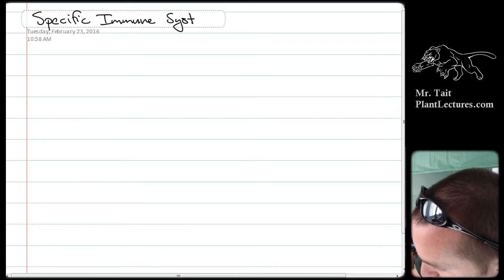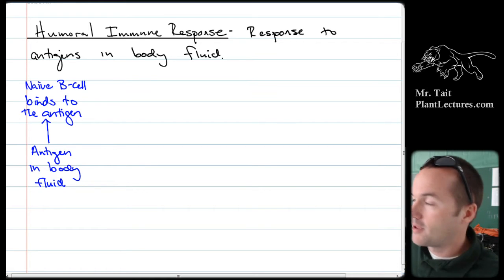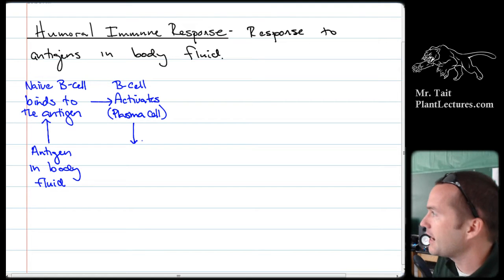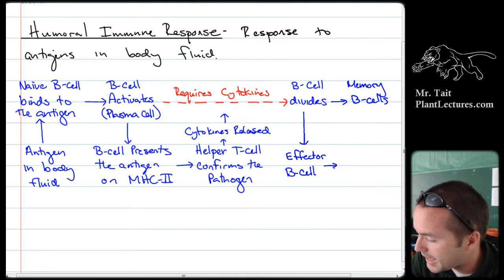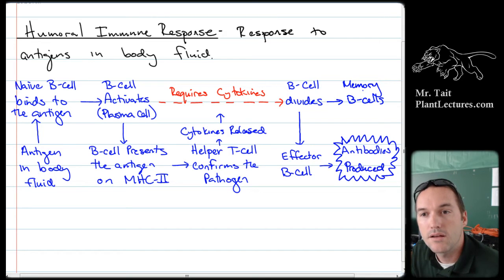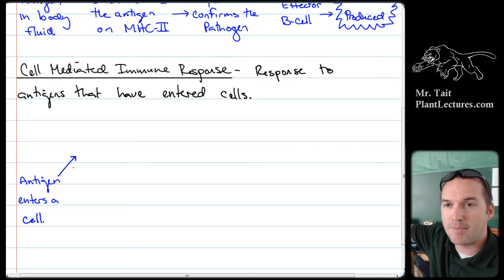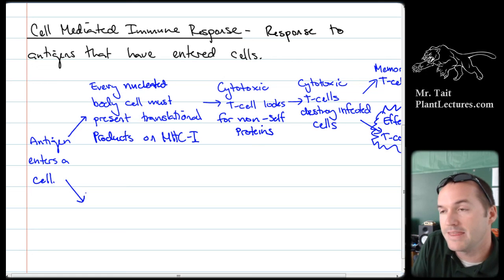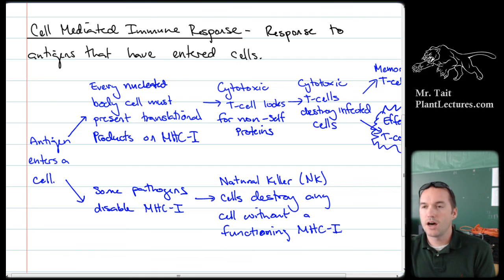AP Biology - Animals - Lesson 3: Human Systems: Specific Immune System Overview